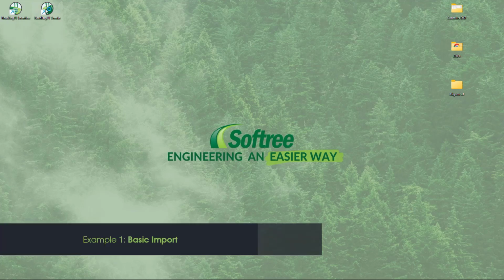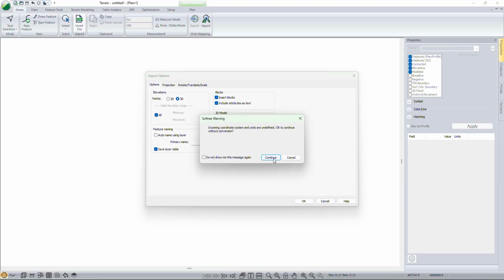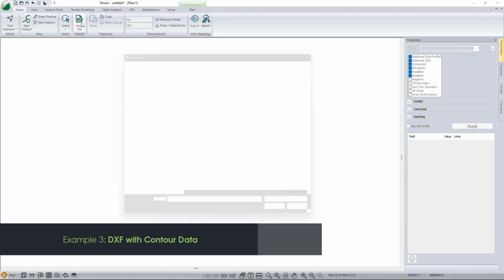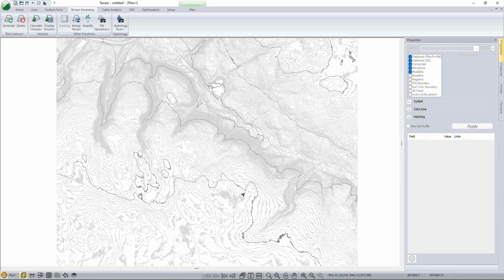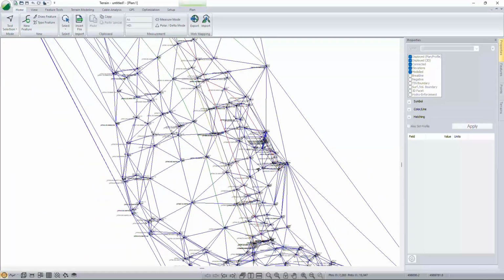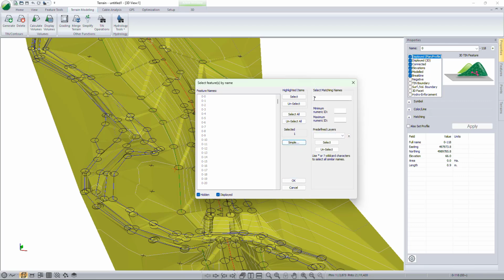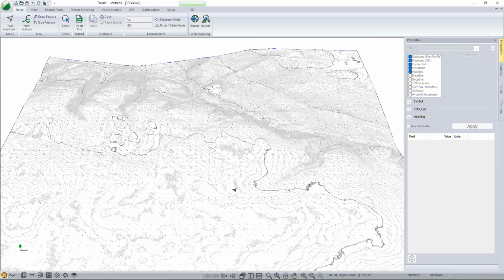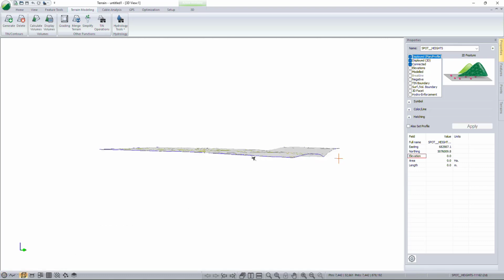Building Terrain Models with DWG & DXF Files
This video shows how to work with DWG and DXF files in Softree’s Terrain module. We cover how to import linework and contours, create surfaces, and clean up unwanted features.

00:35 - Example 1: Basic Import
01:53 - Example 2: Basic Import (No 3D faces)
03:20 - Example 3: DXF with Contour Data
05:36 - Example 4: Managing Heavy DXF/DWG Files and Visual Clutter
06:30 - Example 5: Cleaning Up Unwanted Features
07:43 - Example 6: Handing Blocks
08:09 - Example 7: Handing Mixed 2D & 3D Elevation Data